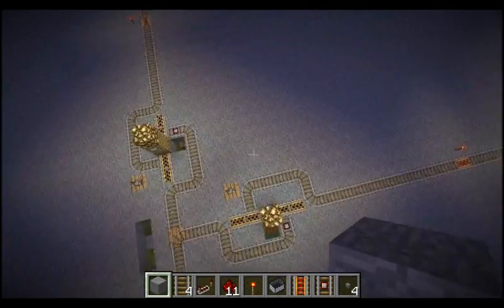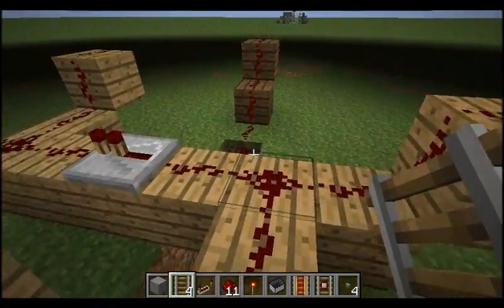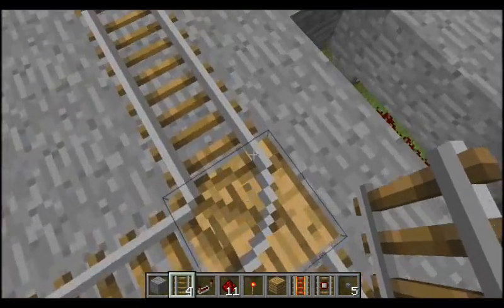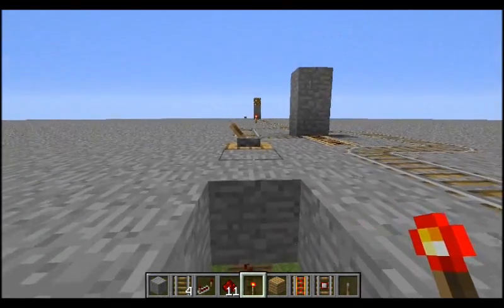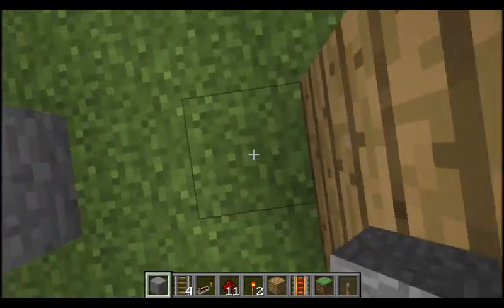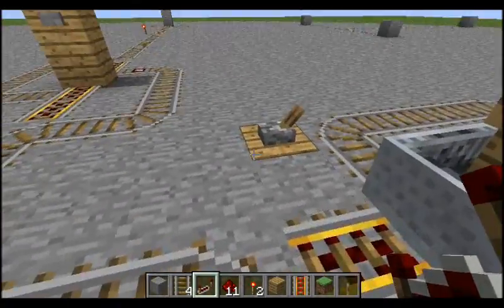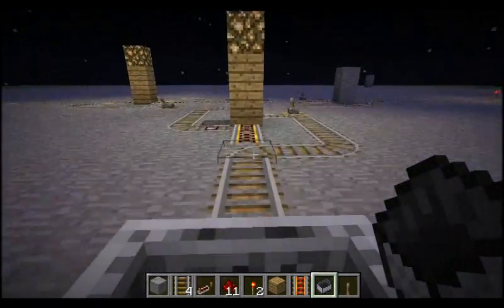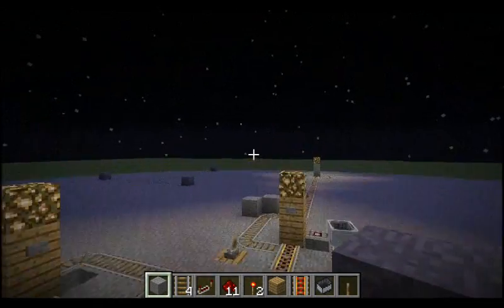Tutorial: Single Line Multi-Direction Track Switch 1.3.2+ (Minecraft: Land Of The Lost Chronicles)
Tutorial Map Can Be Downloaded Starting July 19th On the Download Page of

This tutorial Covers using a Single Line Track to go to more than two destinations using a Track Switch

*LOTL Website! Facebook, Google+ and Twitter Accounts are listed below!*

Facebook: Minecraft: Land Of The Lost
Google+: minecraft lotl

Based On Minecraft - a simple 3D world which isn't so simple when the Creepers come after you... totally random generated 3D worlds which place you somehwere to survive by crafting tools, building structures and mining for resources - until the dar comes then it is all about survival...

Opening Graphic Self Designed